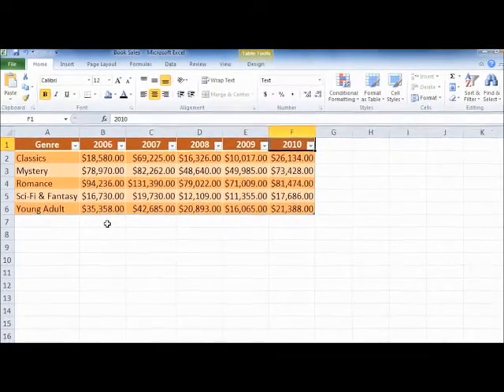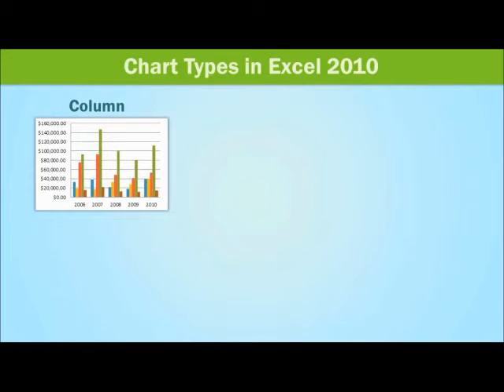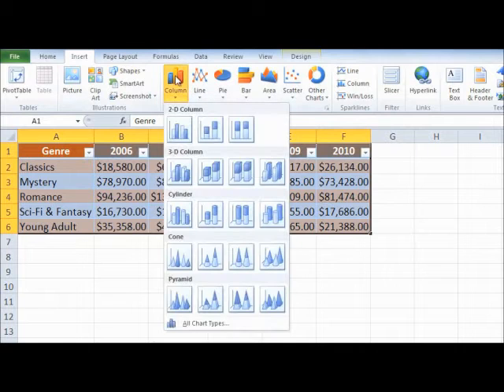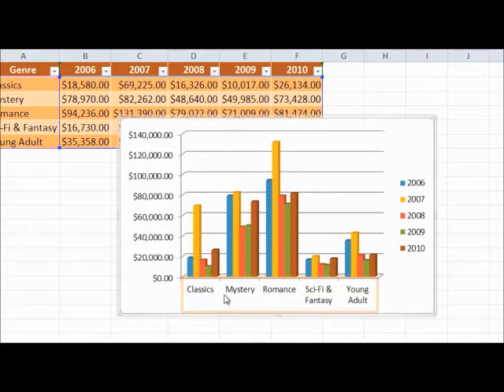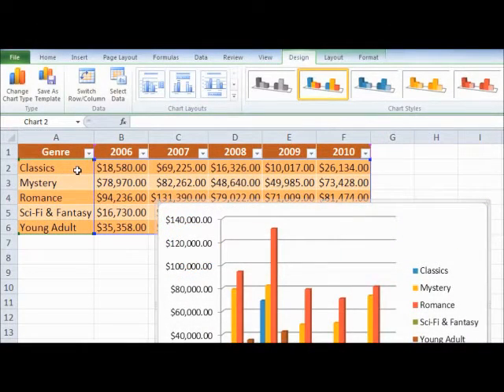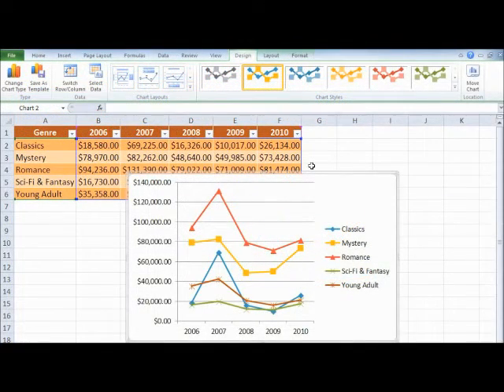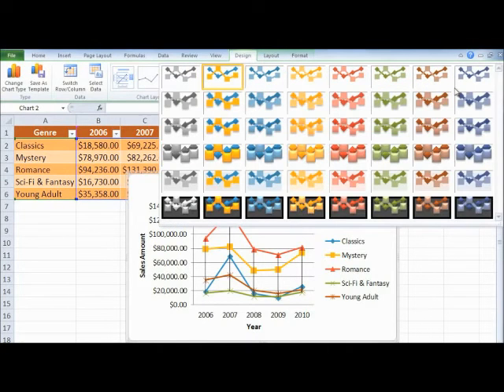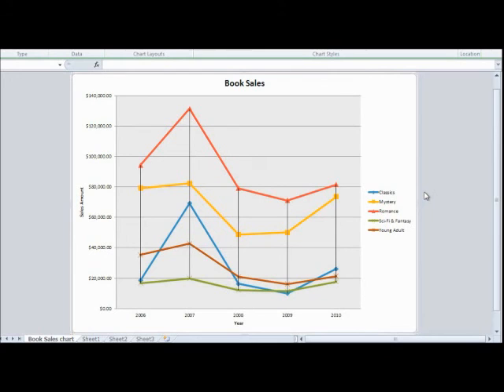Excel working with charts 23